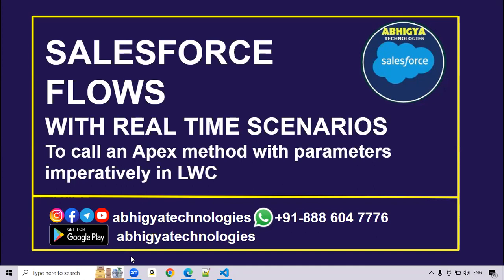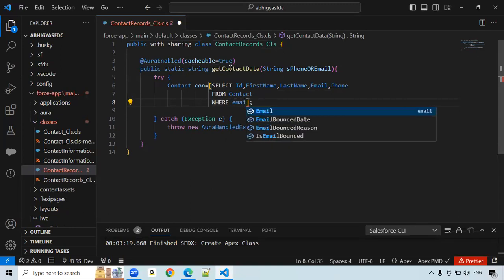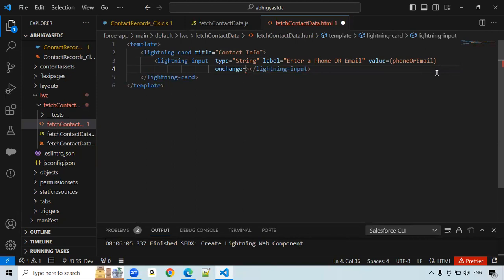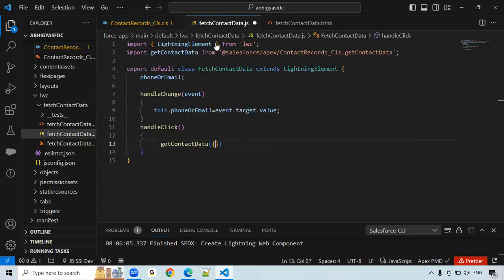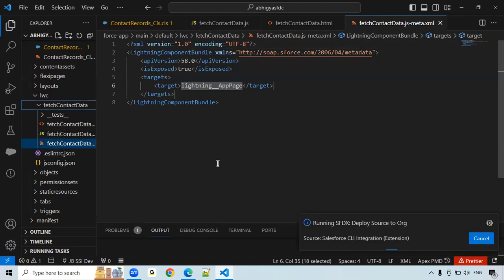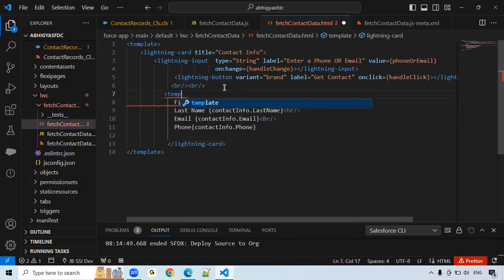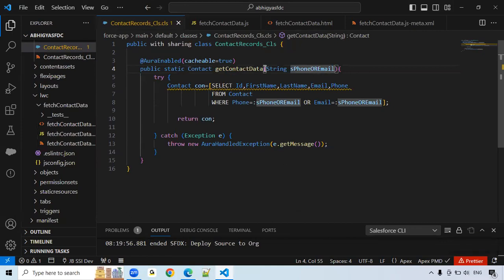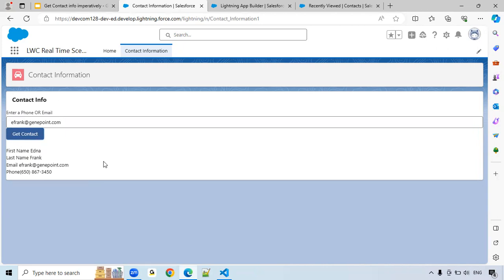LWC-Fetch Contact Information imperatively with parameterized apex method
Use Case:
To call an Apex method with parameters imperatively in LWC